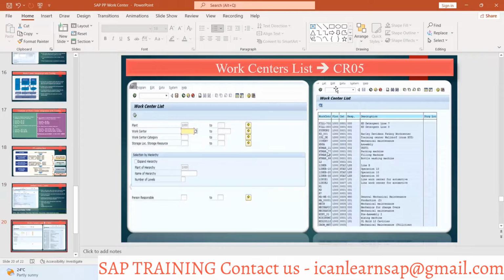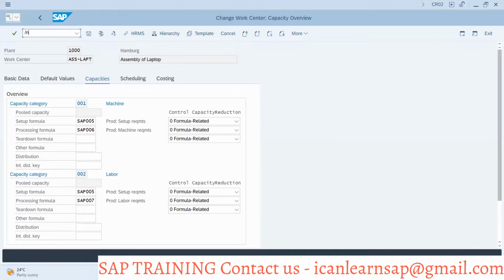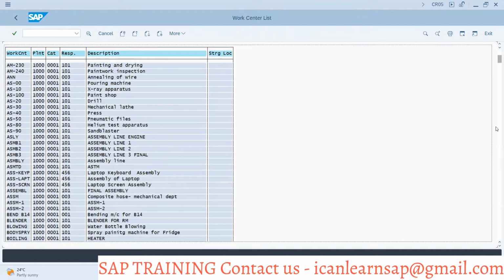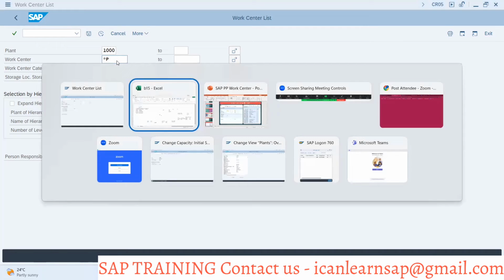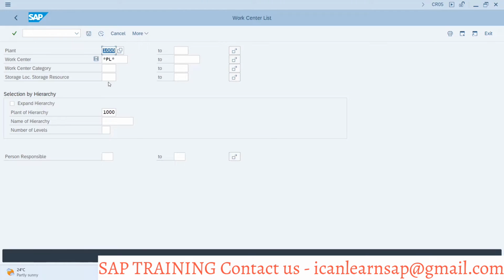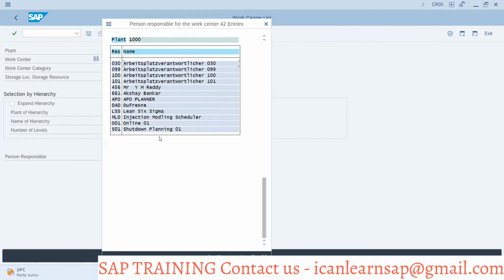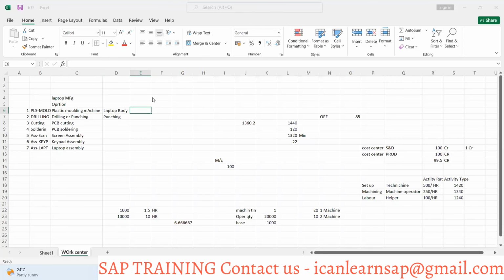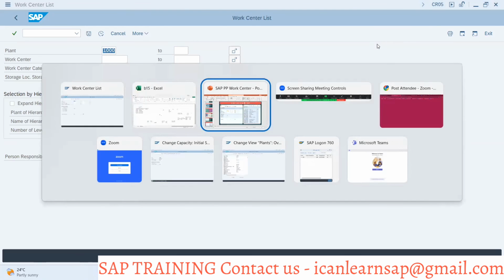Day 41- CR05 - Report in Work Centre | use of work centre in Routing| SAP PP WORK CENTRE REPORT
Title - CR05 - Report in Work Centre | use of work centre in Routing| SAP PP WORK CENTRE REPORT

About – Hello All In this session, we'll explore A Work Center in SAP Production Planning (PP) is a crucial component within the production process. It represents a physical location where production activities or operations are carried out. This could be a machine, a group of machines, a production line, or a work area where specific tasks are performed. Work centers are used to plan, monitor, and manage production processes effectively. They play a vital role in scheduling, capacity planning, and cost calculation.
Key Features of SAP PP Work Centers:
• Resource Allocation: Defines the capacity of machines or labor resources.
• Scheduling: Helps in determining operation times and sequences.
• Costing: Facilitates cost calculation by associating specific costs to activities.
• Capacity Planning: Ensures that production demands are met without overloading resources.
• Integration: Integrates with other SAP modules like QM (Quality Management) and PM (Plant Maintenance).